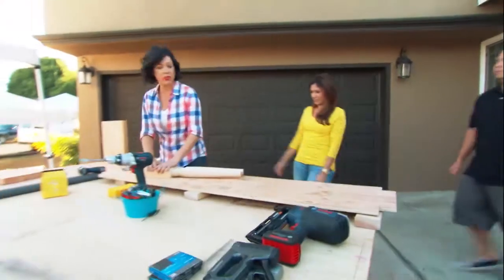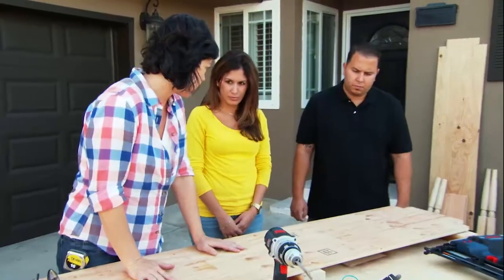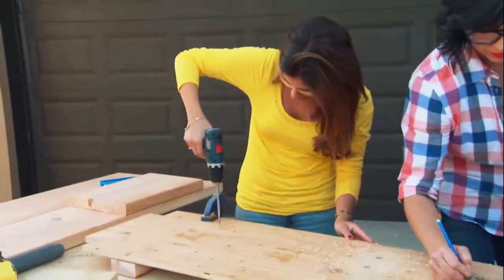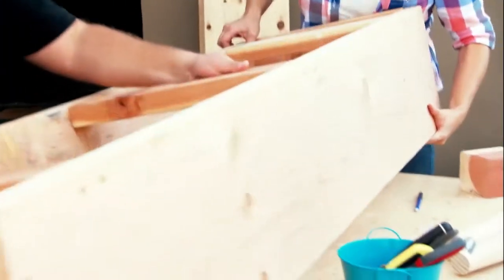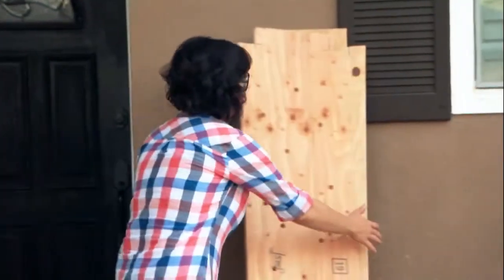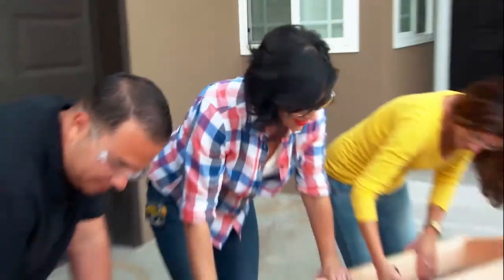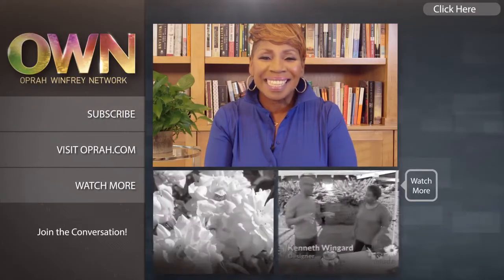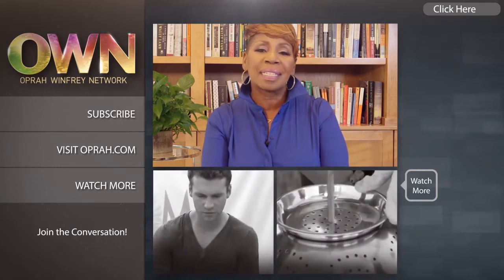Build Your Own Vegetable Garden With No Yard Required | Home Made Simple | Oprah Winfrey Network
Home Made Simple designer Amy Devers shows homeowner Ryan and his sister how to make simple DIY raised vegetable gardens. With this genius project, anyone can easily grow their own vegetable garden and have fresh, organic veggies every day of the week— no large backyard necessary. For more on HOMEMADESIMPLE, visit WatchOWN.tv/HMS